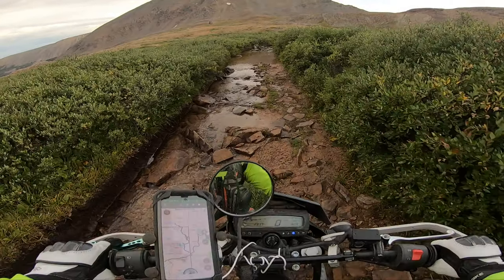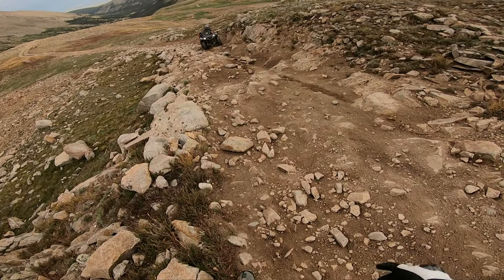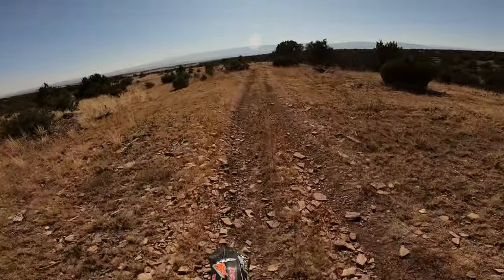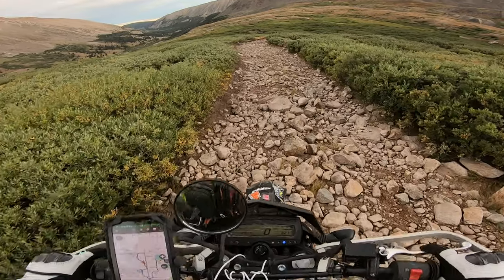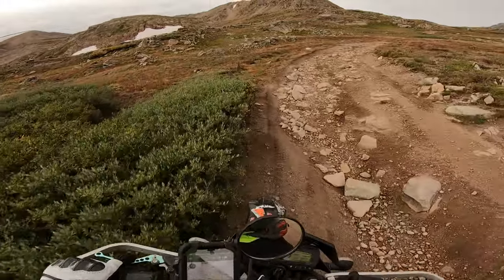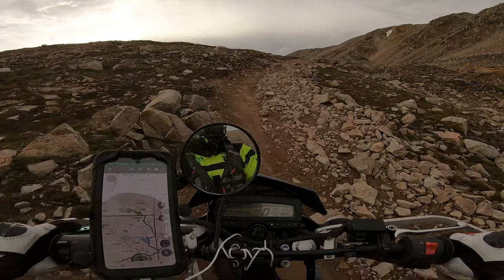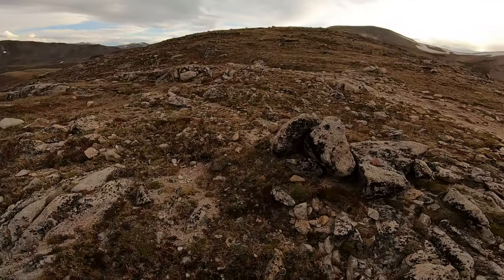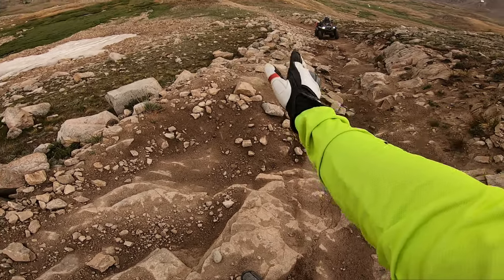SECRET TRAIL near MOSQUITO PASS VS klx250 |Testing the KLX250 | reviewing the KLX250 on technical